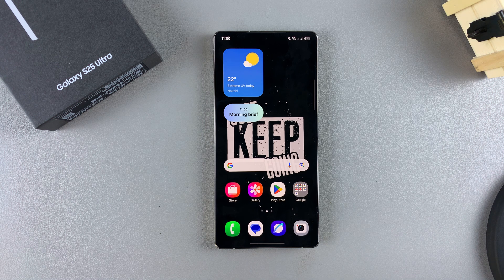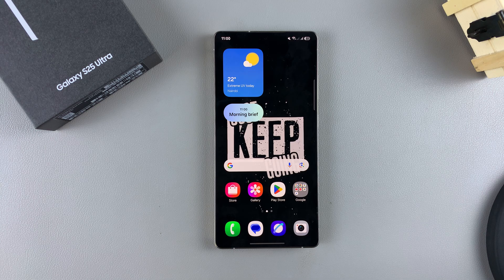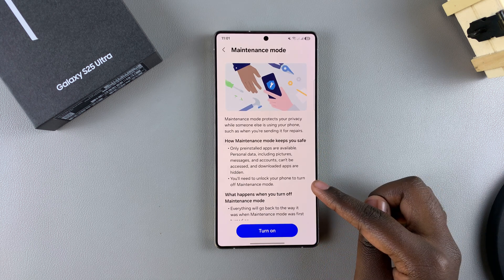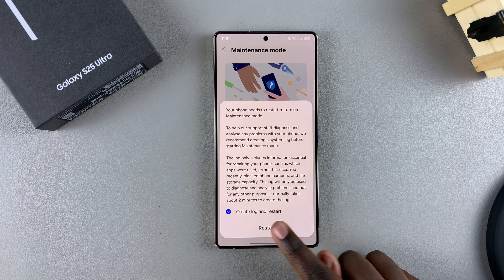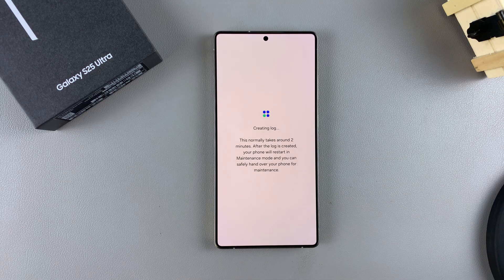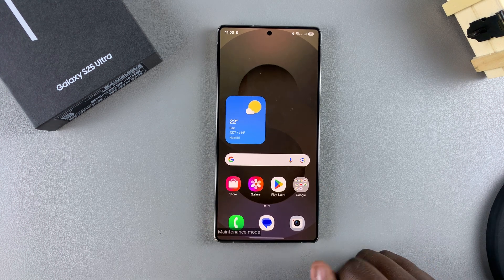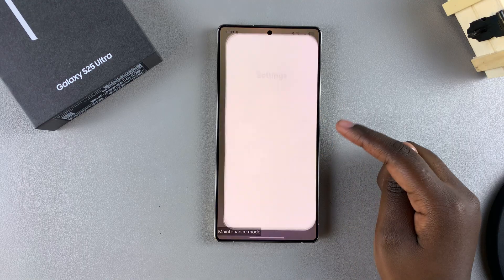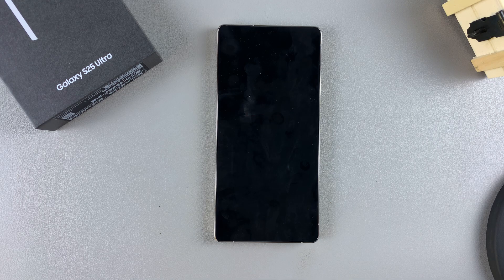How To Turn Maintenance Mode ON / OFF On Samsung Galaxy S25 / S25 Ultra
Our quick tutorial on how to turn maintenance mode ON / OFF on your Samsung Galaxy S25 / S25 Ultra. Enable and disable Maintenance Mode on the S25+ as well.

Keep your device running smoothly, whether you're troubleshooting, prepping for service, or just optimizing your phone's performance.

How To Turn ON Maintenance Mode On Samsung Galaxy S25:
How To Enable Maintenance Mode On Samsung Galaxy S25:
How To Activate Maintenance Mode On Samsung Galaxy S25:
How To Use Maintenance Mode On Samsung Galaxy S25:
How To Turn ON Maintenance Mode On Samsung Galaxy S25 Ultra:
How To Enable Maintenance Mode On Samsung Galaxy S25 Ultra:
How To Activate Maintenance Mode On Samsung Galaxy S25 Ultra:
How To Use Maintenance Mode On Samsung Galaxy S25 Ultra:

Step 1: Launch the Settings app on your Galaxy S25. Scroll down until you find the "Device Care" option.

Step 2: Within the Device Care menu, look for an option labeled "Maintenance Mode". Tap on it to open the detailed settings.

Step 3: Read through the information and once you're satisfied, tap on the blue "Turn On" button.

Step 4: To confirm that you want to enter this mode, you will need to restart your S25. Check the "Create Log and Restart" option or uncheck it if you don't want a log.

Tap on "Restart" to boot your Galaxy S25 in Maintenance Mode.

Step 5: Finally, verify that you're the one trying to restart your S25 in maintenance mode. Enter the correct PIN, pattern or password to do so and wait for the reboot to complete.

You'll know you're in this mode when you see the 'Maintenance Mode' on-screen indicator in the bottom-left corner of the screen.

This mode allows you to protect your privacy and data while your phone is being repaired. Your device may adjust its settings automatically to optimize performance for maintenance tasks.

How To Turn OFF Maintenance Mode On Samsung Galaxy S25:
How To Disable Maintenance Mode On Samsung Galaxy S25:
How To Deactivate Maintenance Mode On Samsung Galaxy S25:
How To Turn OFF Maintenance Mode On Samsung Galaxy S25 Ultra:
How To Disable Maintenance Mode On Samsung Galaxy S25 Ultra:
How To Deactivate Maintenance Mode On Samsung Galaxy S25 Ultra:

If you're in maintenance Mode and you want to switch it off, go back to the Maintenance Mode menu under Device Care.

Here, tap on the blue "Exit" icon, then select "Restart". Enter the correct PIN, pattern or password to verify yourself and wait for the reboot to complete.

Note: Restarting the device after disabling Maintenance Mode can help ensure all settings return to normal. While not always necessary, a quick reboot can help stabilize the system.

Cell Phone Tripod Adapter